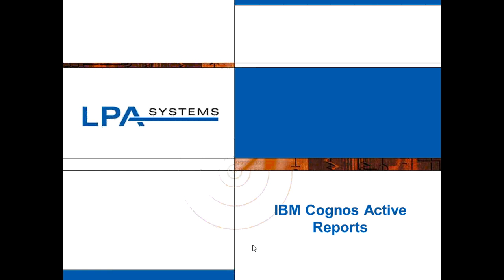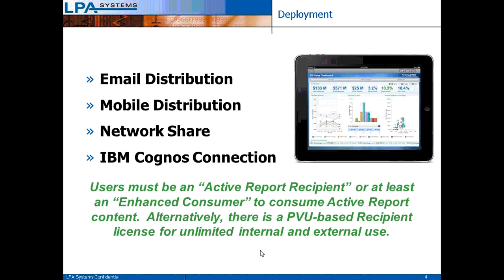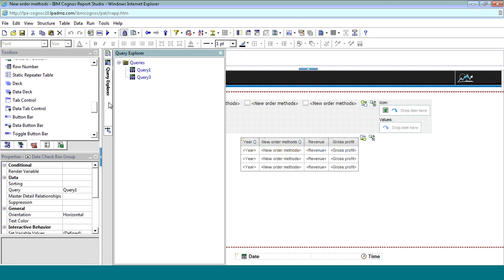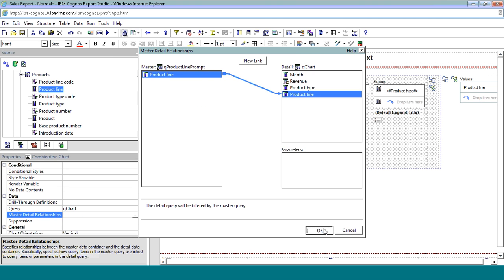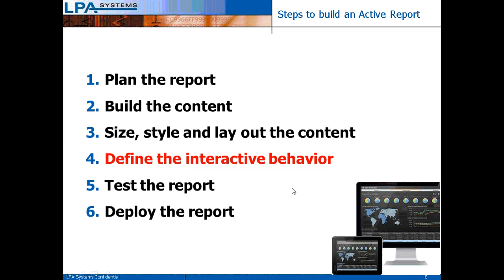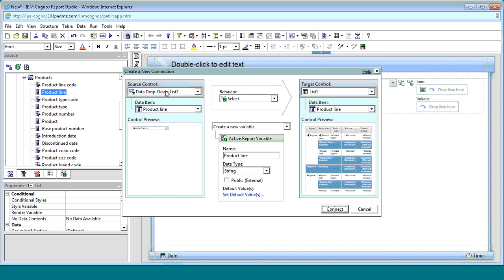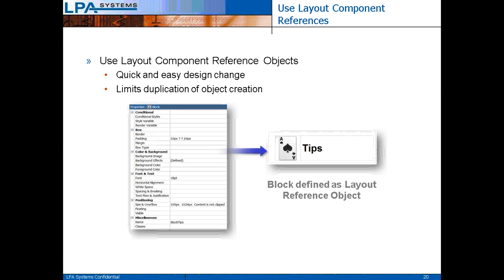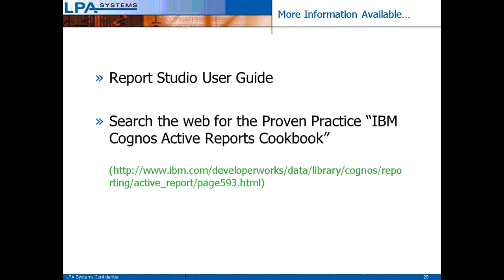Webinar: Active Reports for IBM Cognos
This is a recording of our May 2nd webinar, Introduction to IBM Cognos Active Reports. It covers the following topics:

Introduction
 •Define Active Reports
 •Discuss the value of Active Reports
 •Examine an Active Report and its controls
 •Convert a standard Report Studio report to an Active Report
 •Investigate interactive properties

Use 'Filter' and 'Select' in Active Reports
 •Distinguish between 'Filter' and 'Select'
 •Examine decks and cards
 •Explore properties to use in Active Reports
 •Examine master-detail relationships and decks

Tips for iPad Development